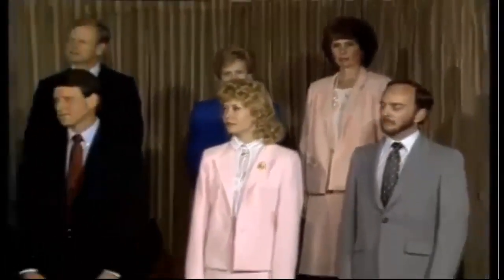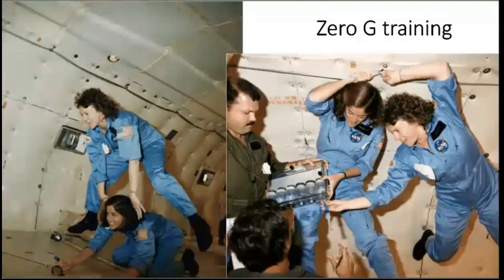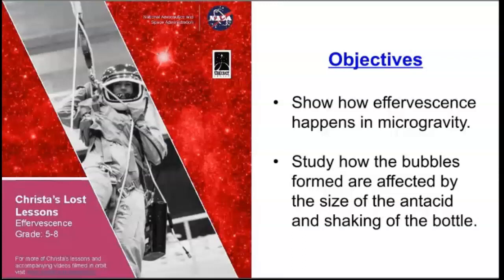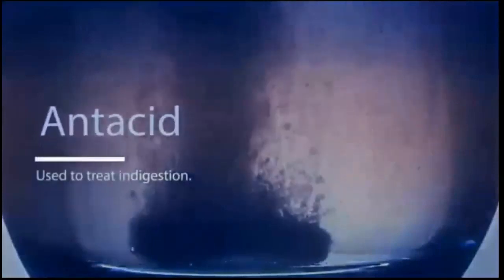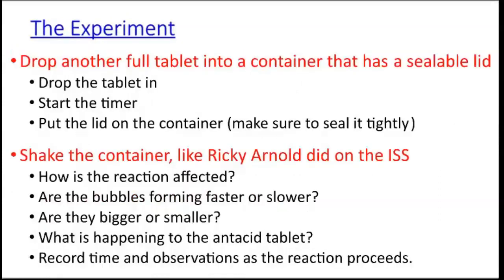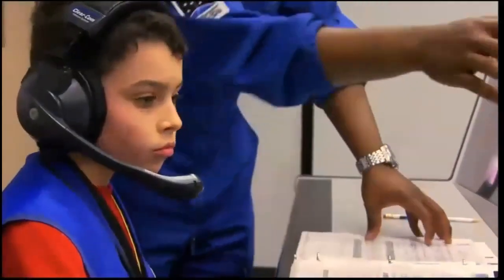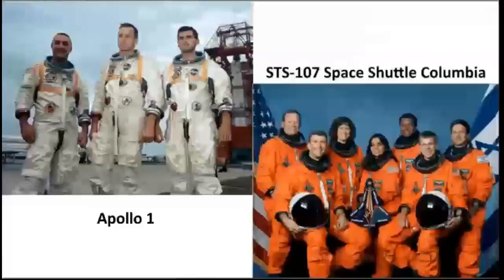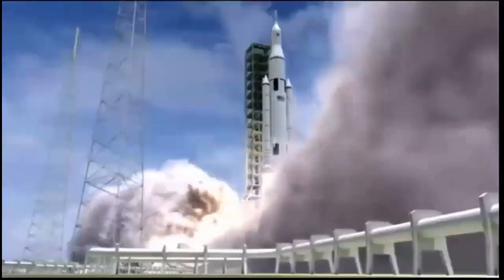Explore Humans in Space: Christa McAuliffe's Lost Lessons in Space on Effervescence